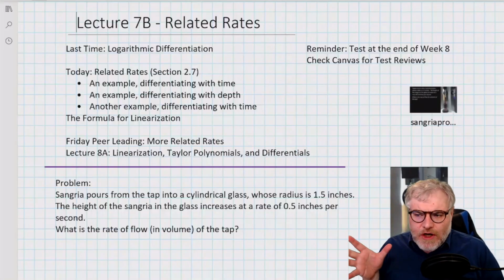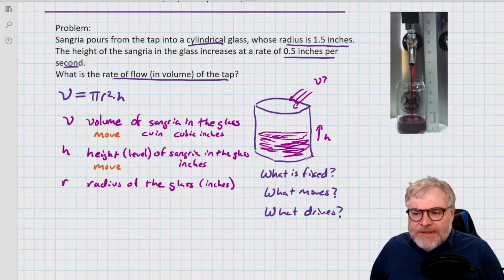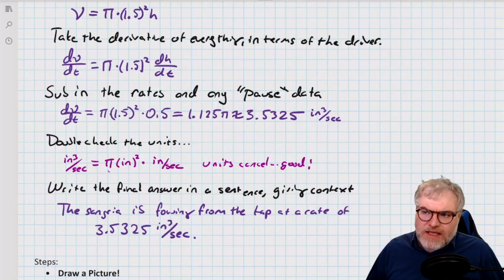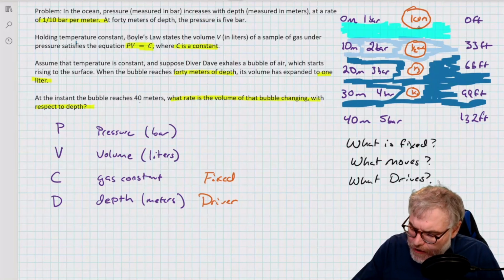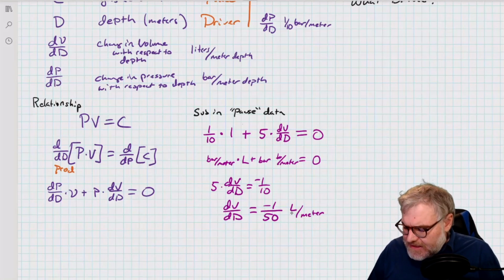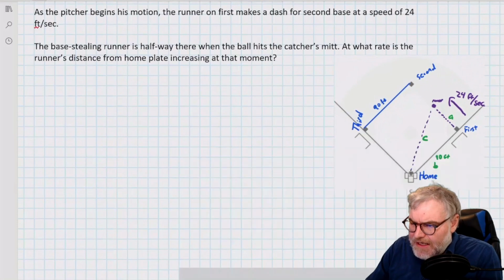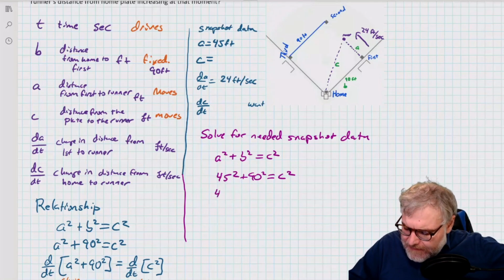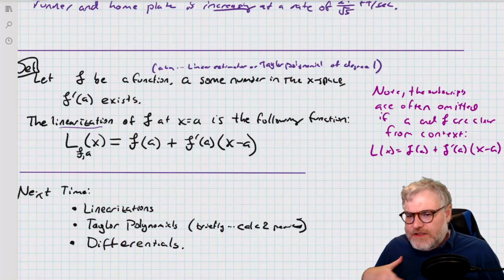Calculus Lecture 7B - Related Rates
Today: Related Rates (Section 2.7)
 • An example, differentiating with time
 • An example, differentiating with depth
 • Another example, differentiating with time
The Formula for Linearization